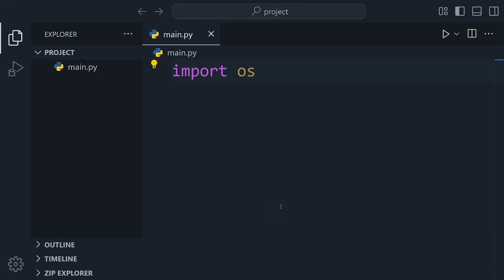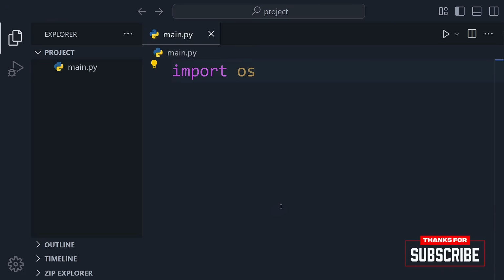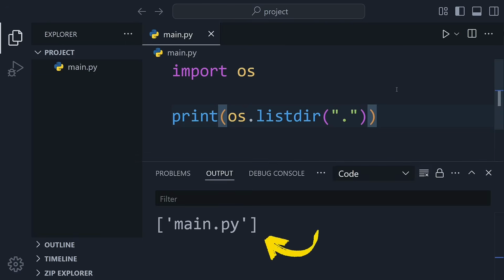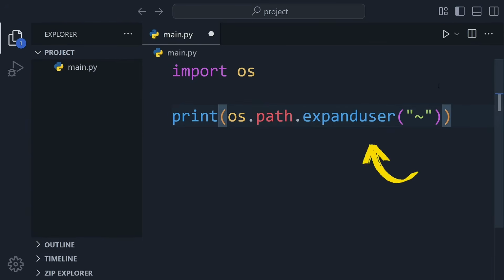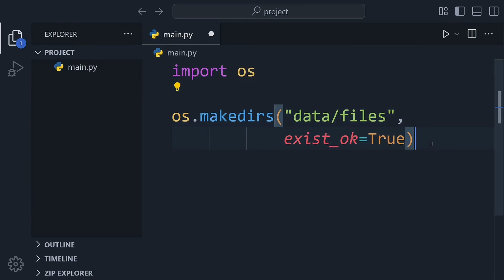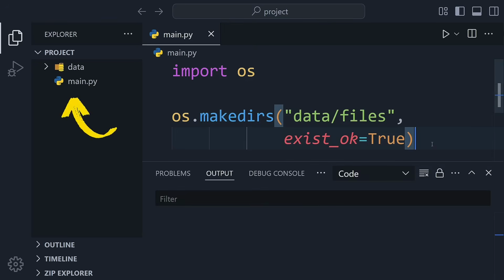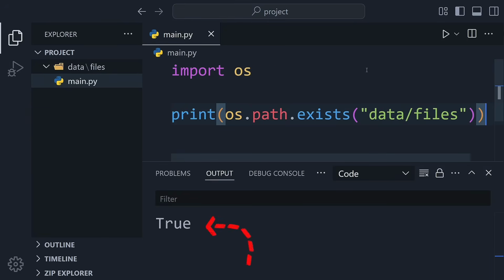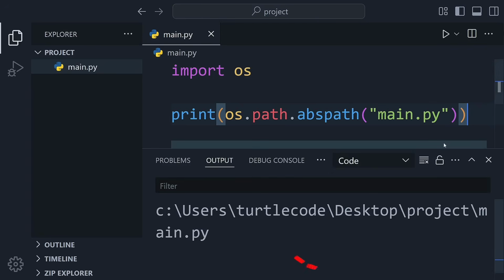5 Must Know Python os Functions That Will Save You Time! 🚀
Want to master file and folder operations in Python?
In this short and practical tutorial, you’ll learn the 5 most useful functions from Python’s os module — including how to list files, create directories, check paths, and more.
Perfect for beginners and anyone who wants to write cleaner, safer Python scripts.

📌 Covered in this video:

• Listing files in a directory
• Getting the user’s home folder
• Creating folders safely
• Checking if a path exists
• Getting absolute file paths